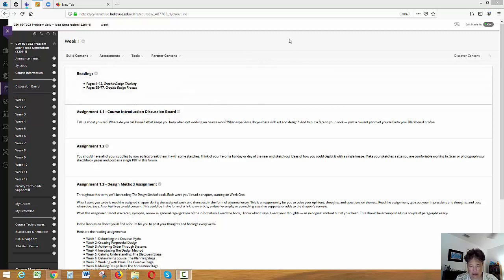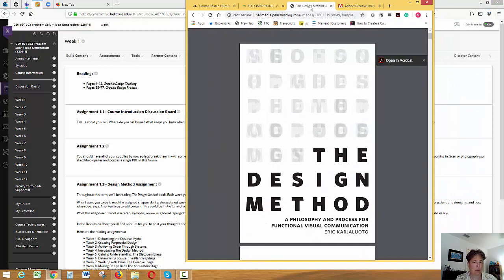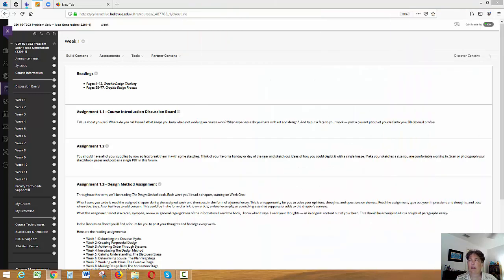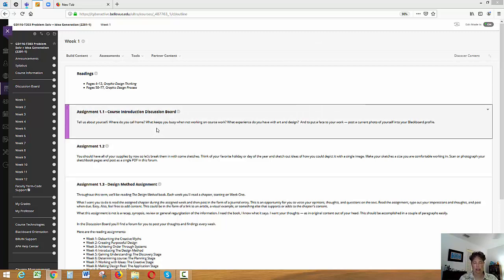Week 1 Overview